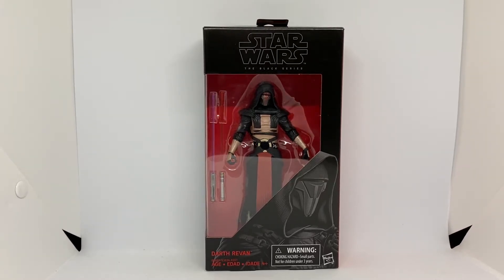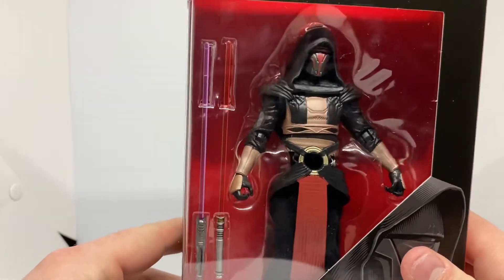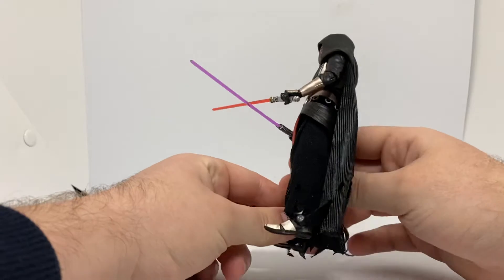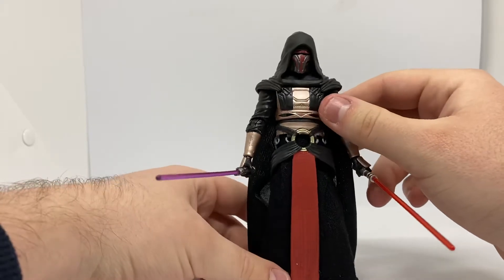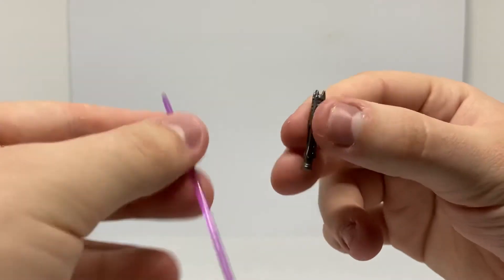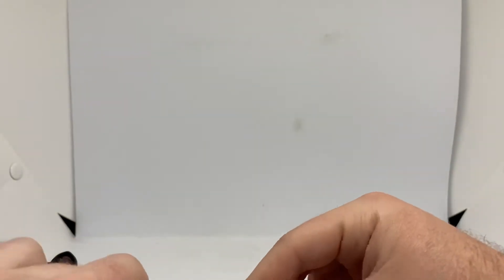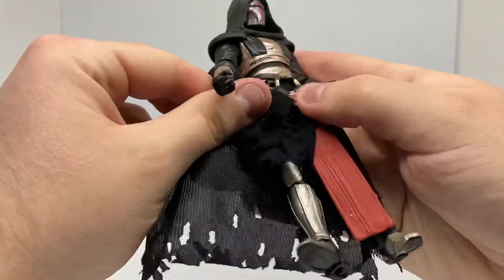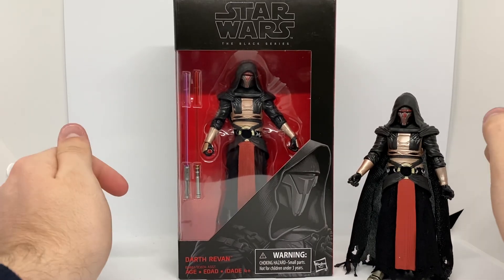Star Wars the black series 6inch Darth Revan #34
Victoriafigures

My Ebay